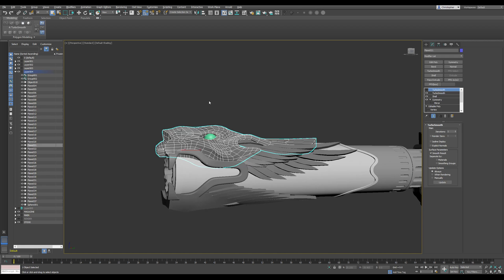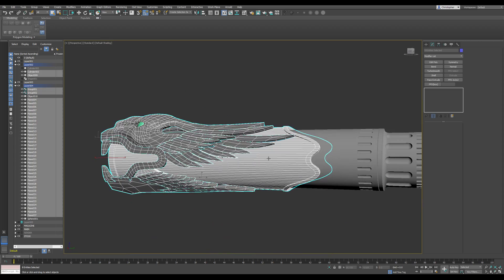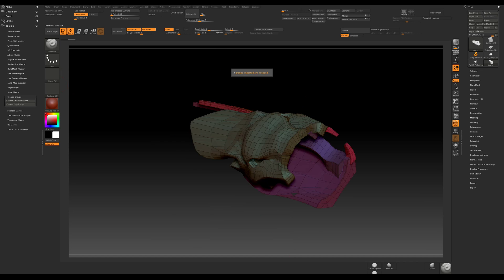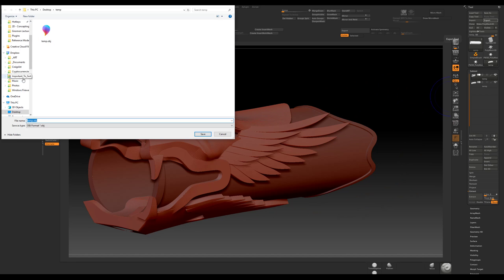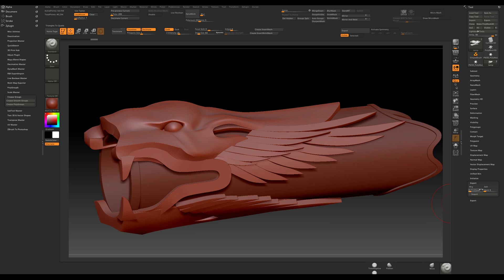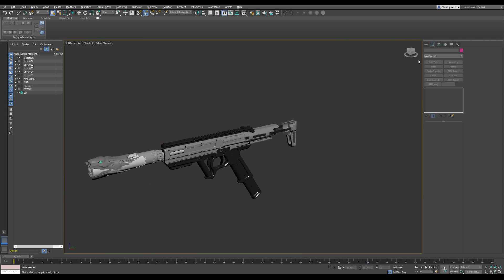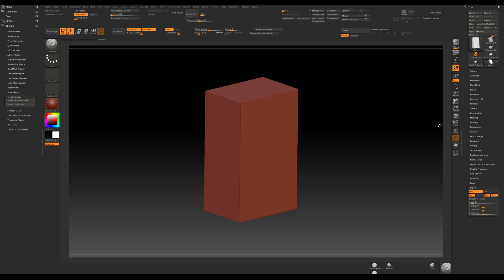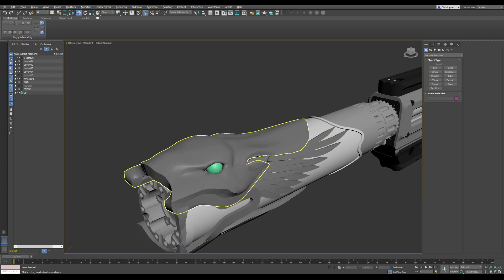Creasing Smoothing Groups to Zbrush + Workflow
Smooth Group Import